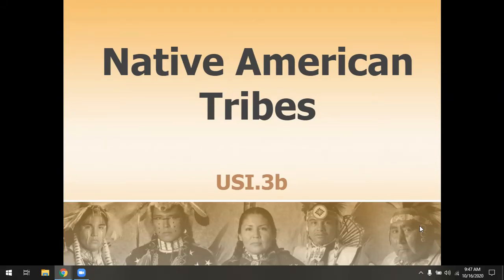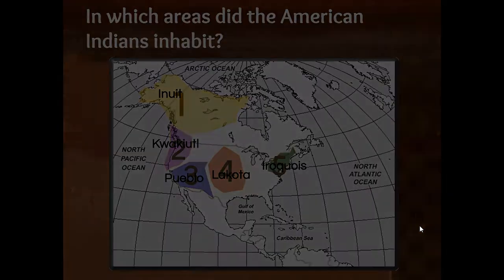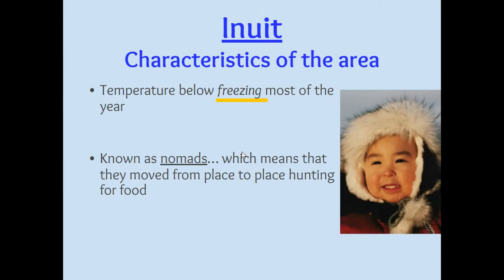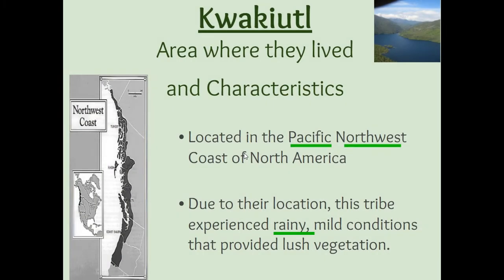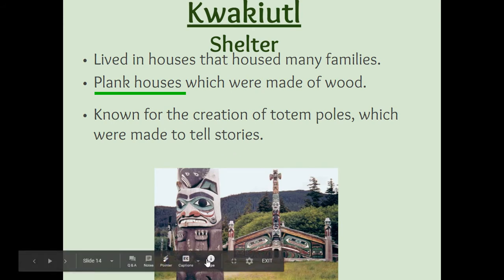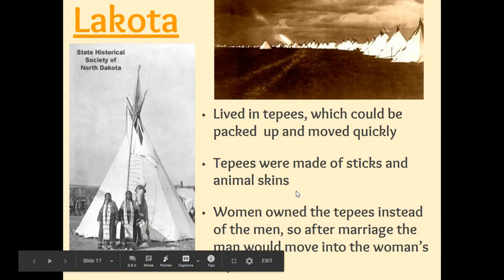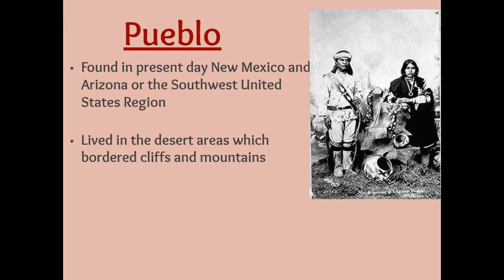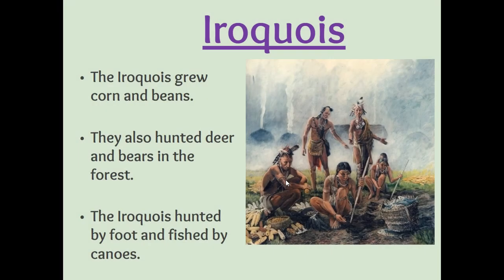Native American Tribes Review